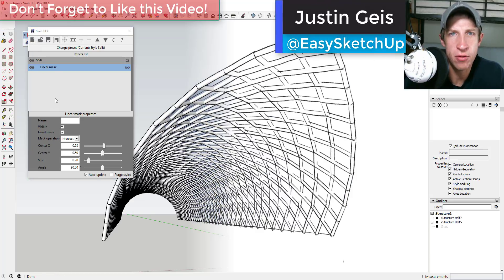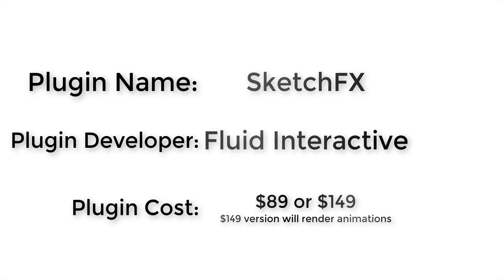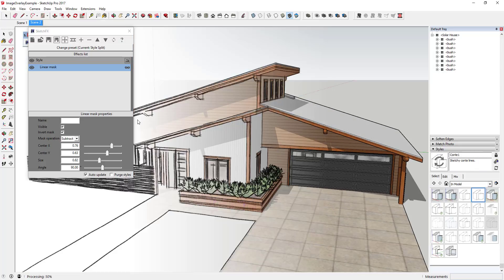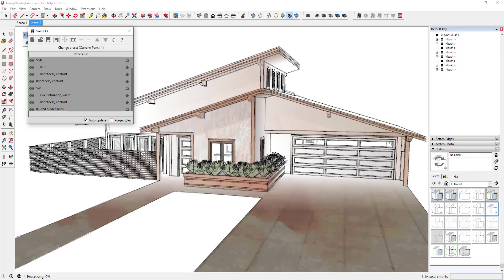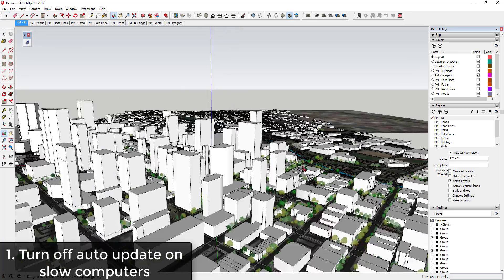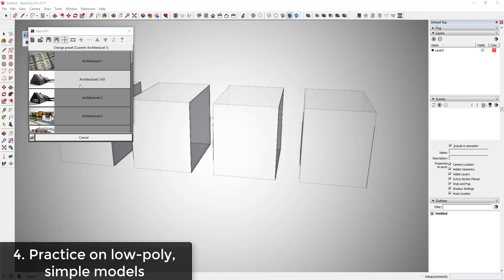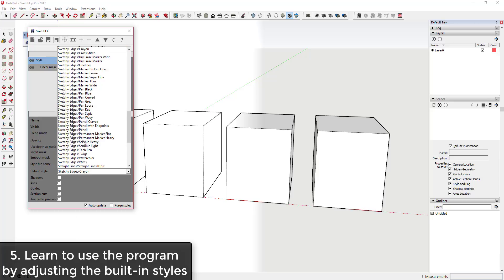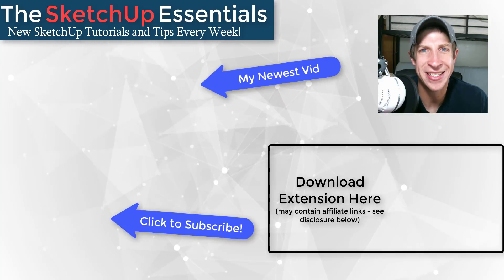Layering Style Effects in SketchFX - SketchUp Plugin of the Week #36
In this video, we talk about an extension that lets you layer style to create new effects in SketchUp!